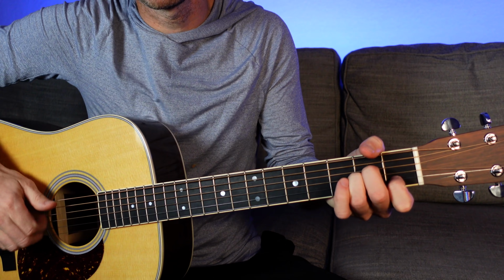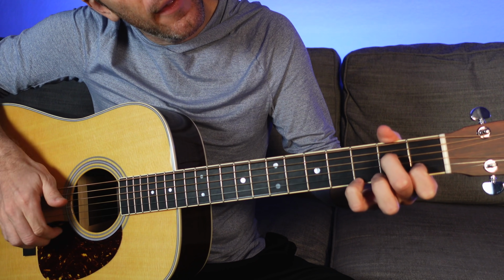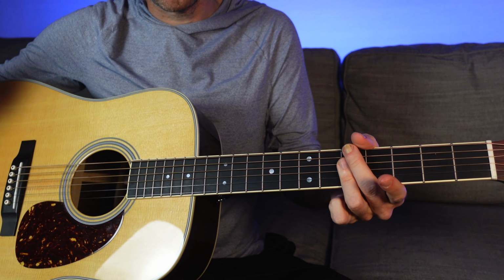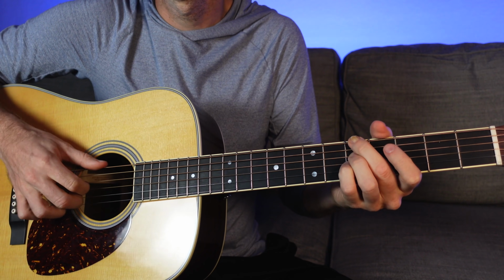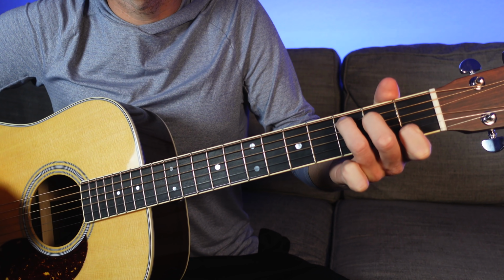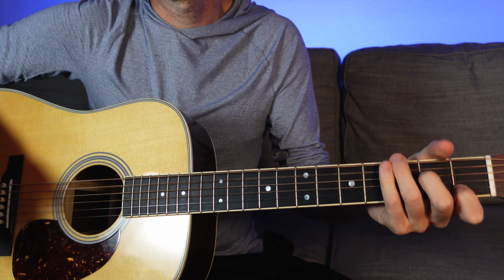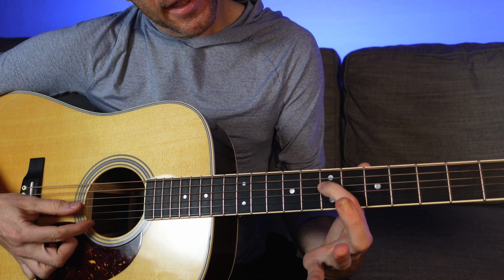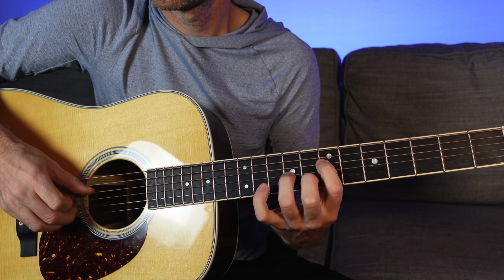Easy Minor 7 Chord Voicings You Aren't Using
Answering some questions about minor 7 chord voicings, the Martin guitar experience, Hosa cables, the Fender bass giveaway winner and more! Here's the listening homework link I was talking about, Hiatus Kaiyote and their Tiny Desk at Home Concert: